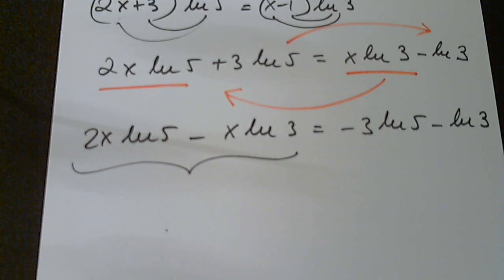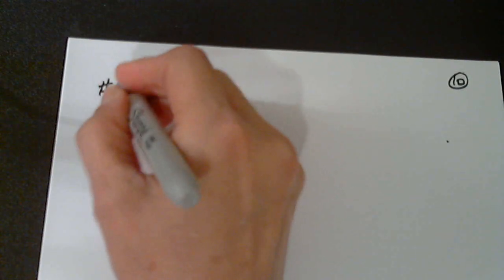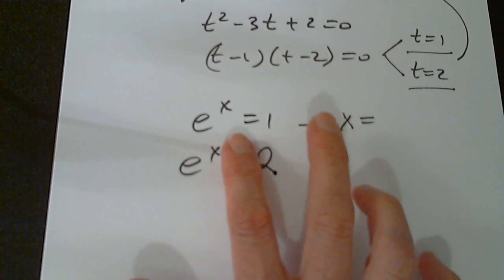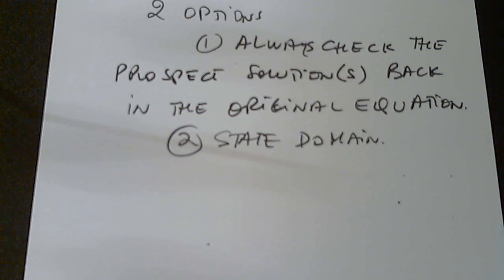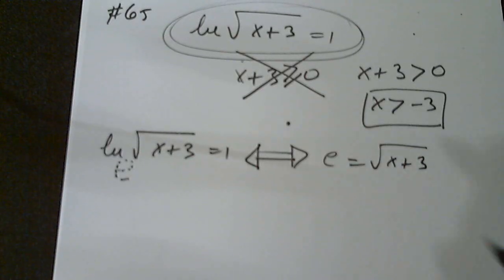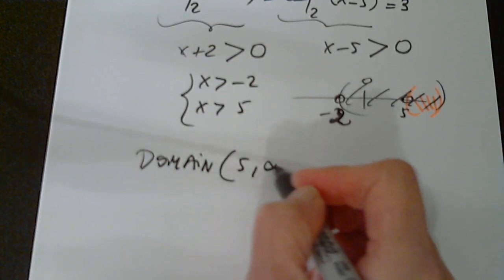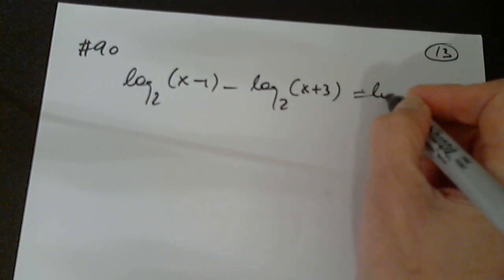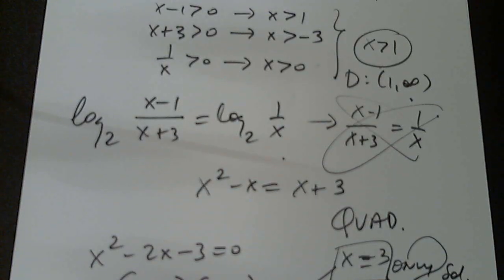MAT 037 137 4.3-4.5 NOV 3 PART 5